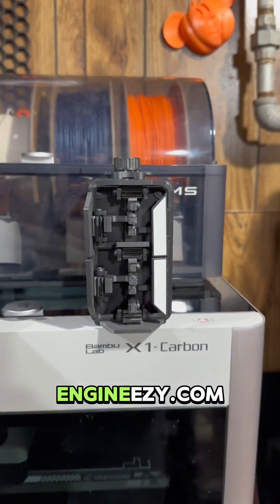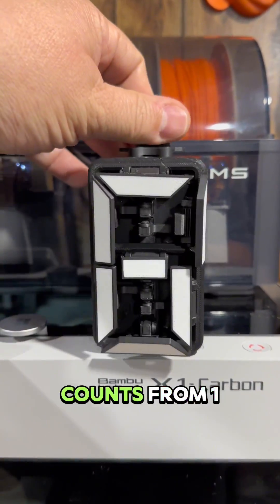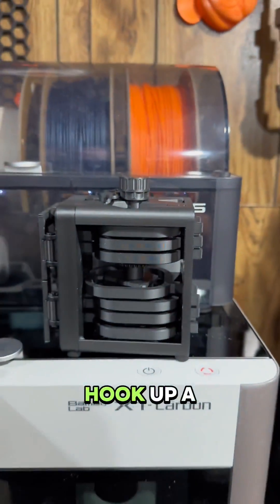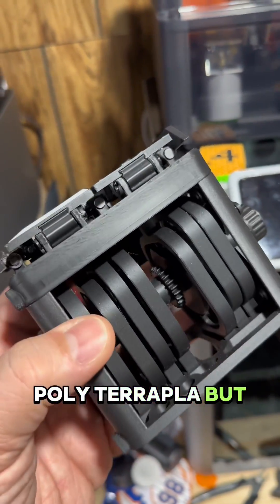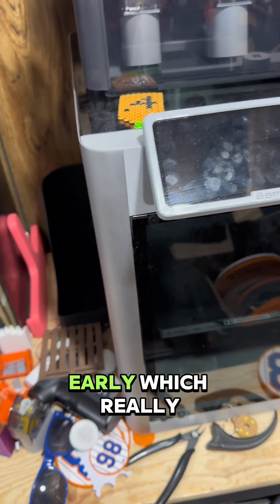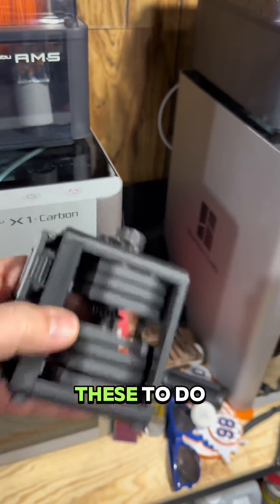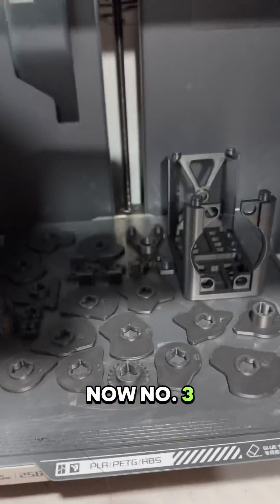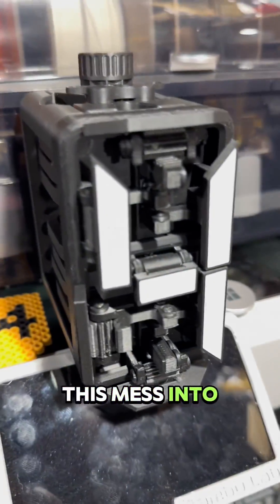3D Printed 7 Segmented Display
Designed by @Engineezy 3D Printed 7 segmented display that can be connected and controlled by an Arduino or Raspberry Pi.  Fully 3D printed in @Polymaker filaments.